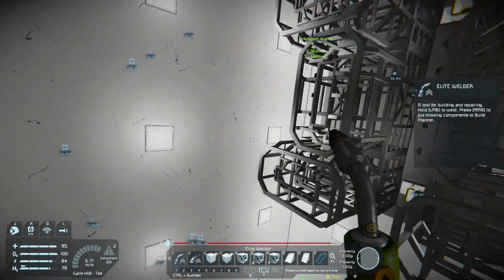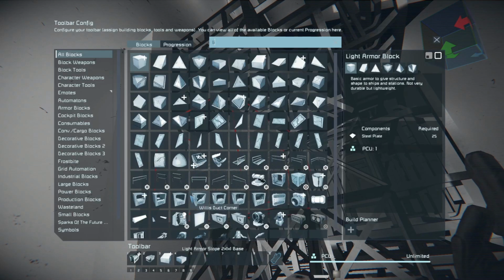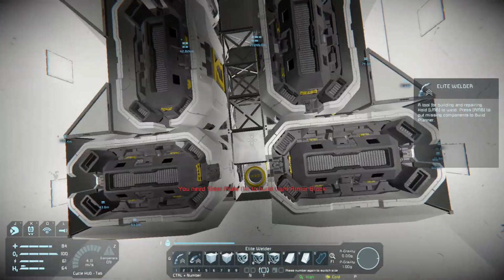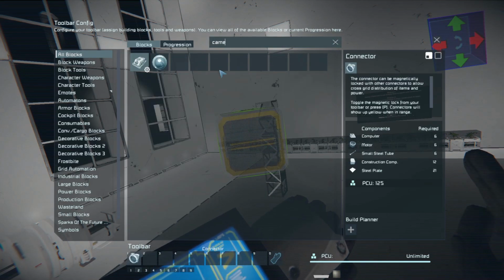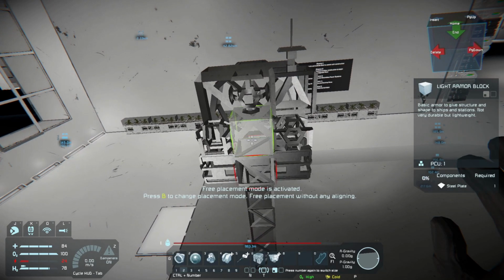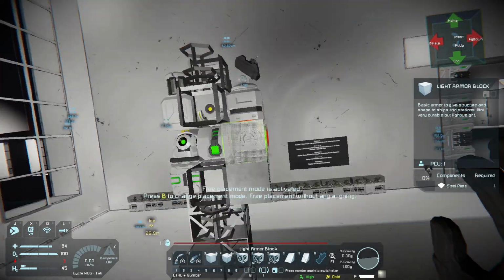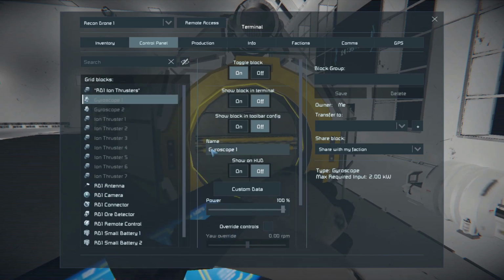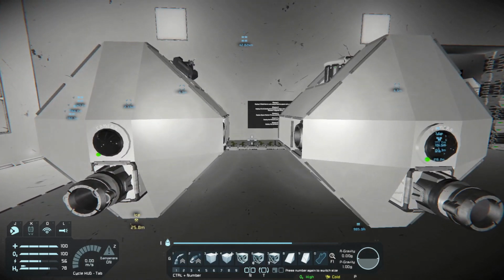Drones and Main Engines! - Space Engineers: Ran Labs - Ep #46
We busy ourselves with building the main drive then make some little recon drones!

Space Engineers: Ran Labs follows the journey of me constructing an autonomous Space Station to travel across the universe in search of data caches!

Title: Drones and Main Engines! - Space Engineers: Ran Labs - Ep #46

Space Engineers, Space Engineers Survival, Space Engineers Build, Space Engineers Construction, Space Engineers Universe